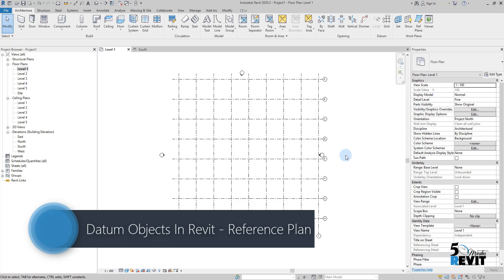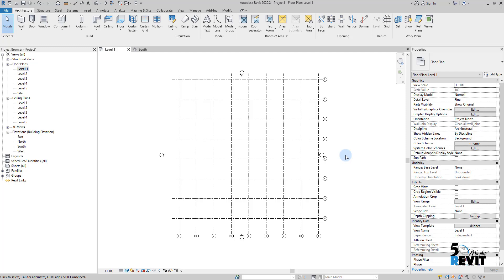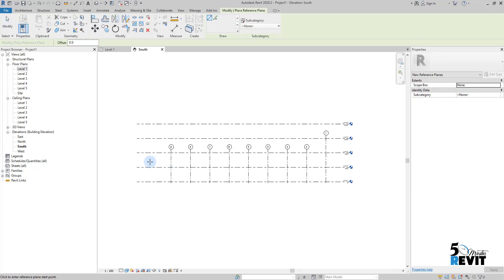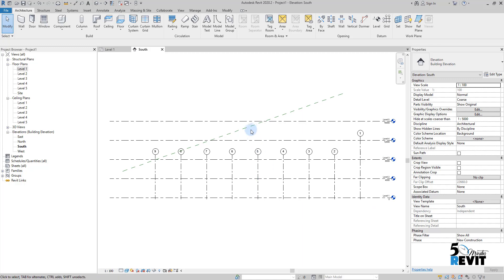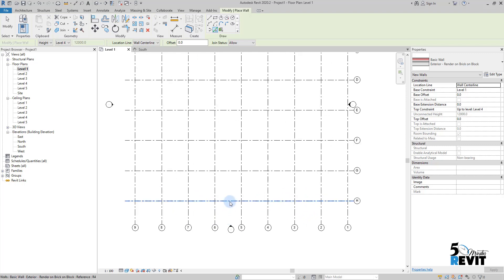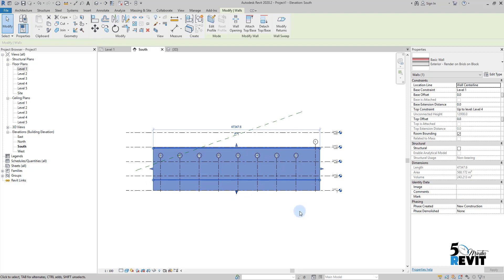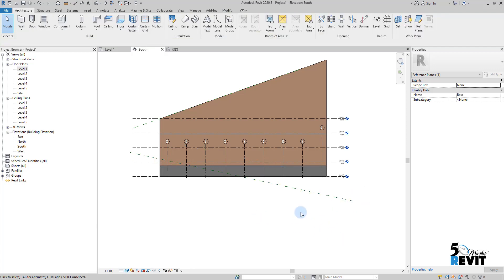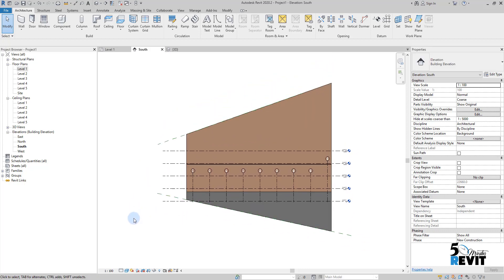Datum Objects In Revit - Reference Plan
in this 5 minutes Revit, we learned the Reference Plan as a datum element that can control content as levels and Grids do. Reference planes are an integral part of the family editor.
Revit
Building Information Modeling (BIM)
3D modeling
Architecture
Engineering
Construction
Design
Collaboration
Family editor
Parametric design
Documentation
Analysis
Rendering
Autodesk
BIM
Building Information Modeling
Construction
Architecture
Engineering
Collaboration
Virtual design and construction (VDC)
Data management
3D modeling
Clash detection
Interoperability
Facility management
Information exchange
Revit
3D modeling
Architecture
Engineering
Construction
Design
Collaboration
Family editor
Parametric design
Documentation
Analysis
Rendering
Autodesk
BIM
Building Information Modeling
Construction
Architecture
Engineering
Collaboration
Data management
3D modeling
Clash detection
Interoperability
Facility management
Information exchange